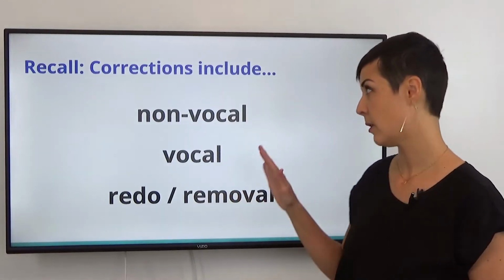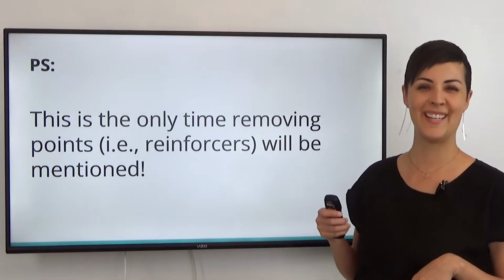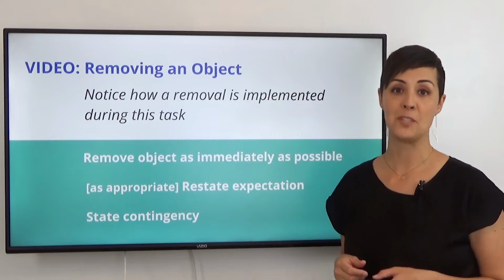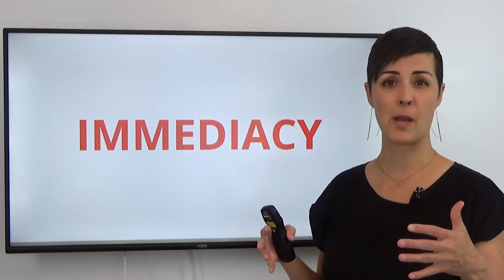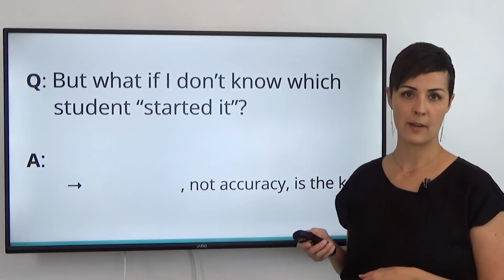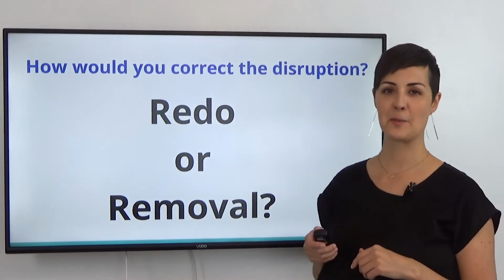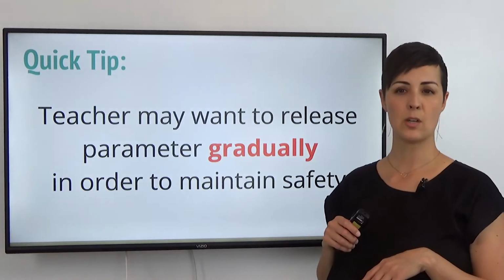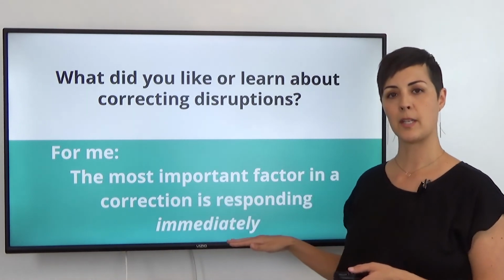Correct Me if I'm Wrong, Part 3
When vocal corrections aren't enough to change student behavior, effective teachers know how to consider removals as another source of intervention.